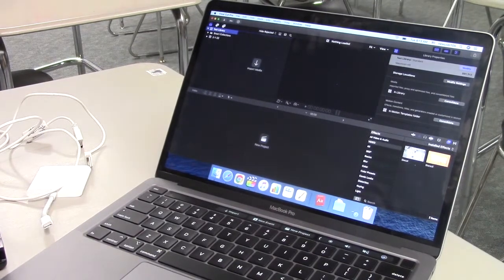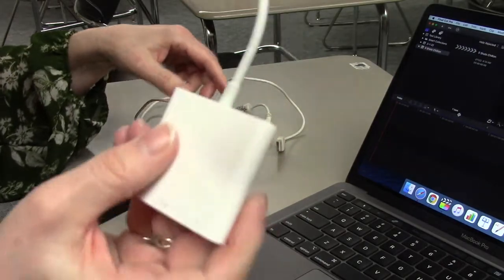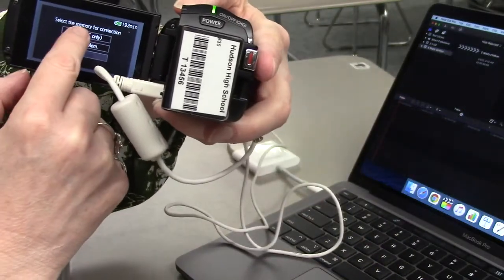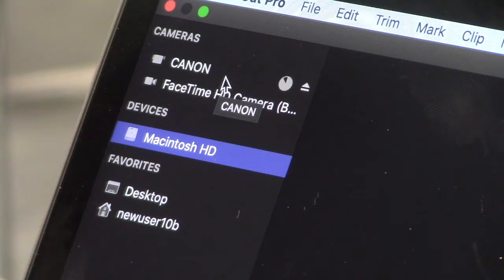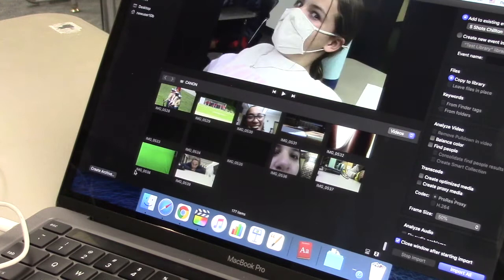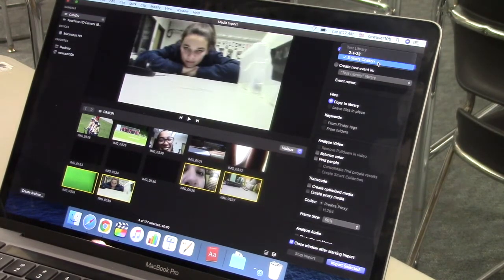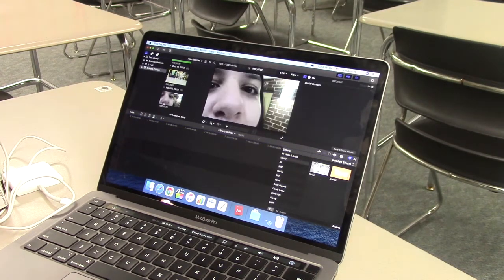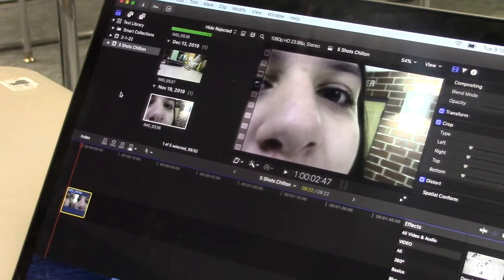Connecting camera to fcp